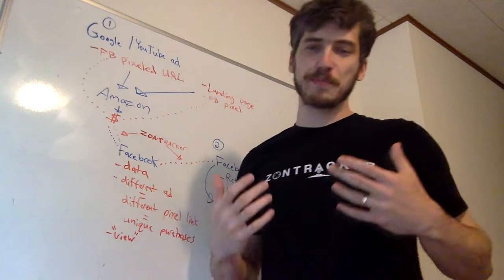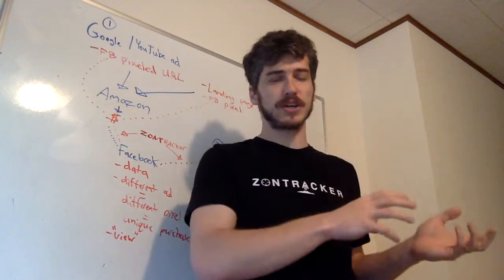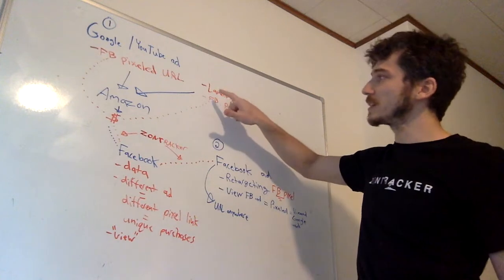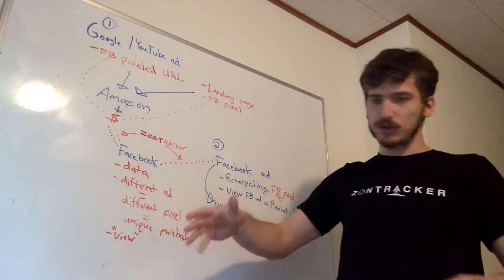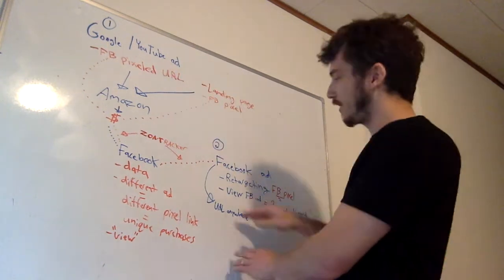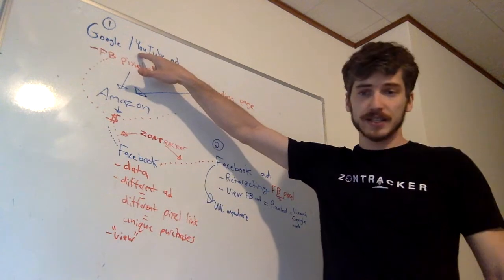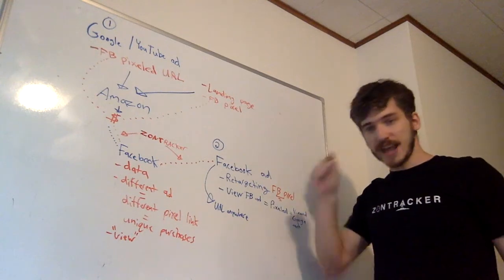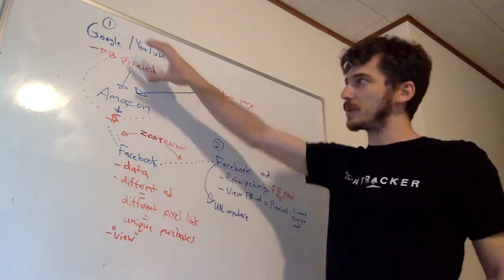[New 2019] - Track Amazon sales from Google AdWords, Youtube ads, Pinterest, Twitter, Snapchat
Little-known hack to track Amazon sales that are coming from any advertising platform.

Step 1. Run ad using a link with an embedded Facebook pixel.
Step 2. Run a Facebook retargeting ad to everyone coming from the Google ad (or external traffic ad).
Step 3. Manually (or using Zontracker) send your Amazon purchase data to Facebook as an offline event set to see who was "exposed" to the FB ad account and pixeled event from the Google ad.

Works for any ad platform including Bing, Yahoo, LinkedIn, Snap, Instagram.